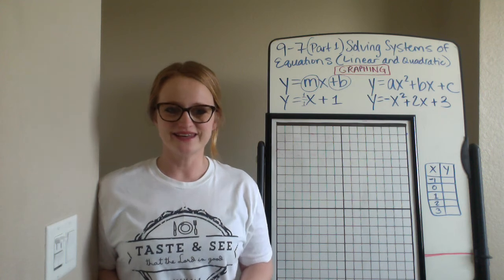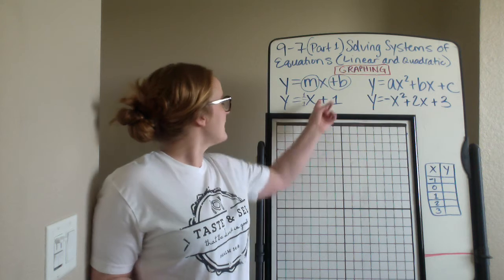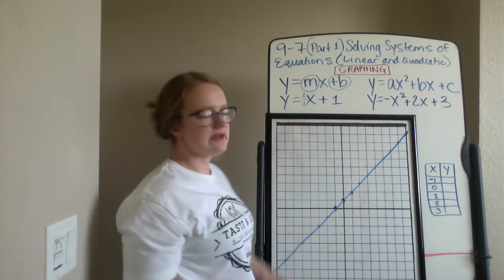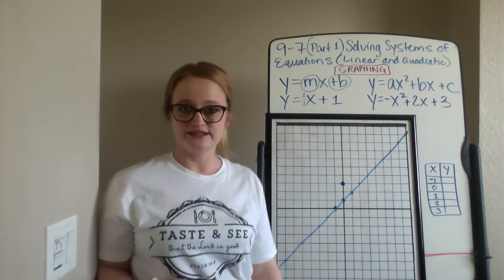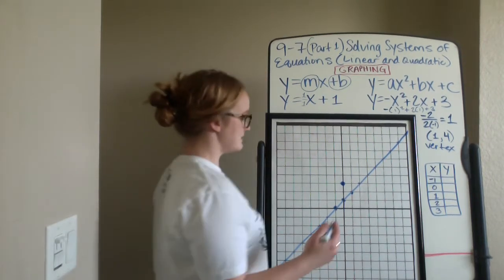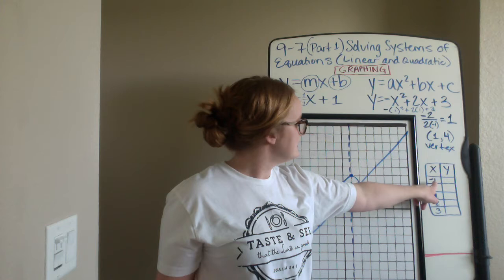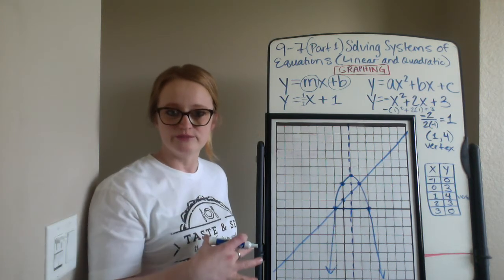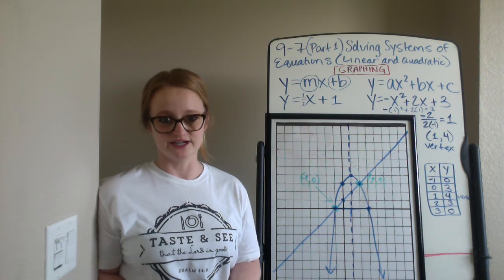9-7 Part 1 Solve System by Graphing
Learn how to solve a system of equations that includes a linear and quadratic equation by graphing.